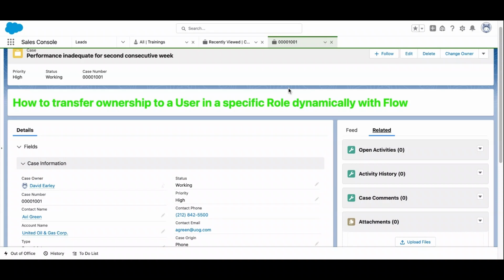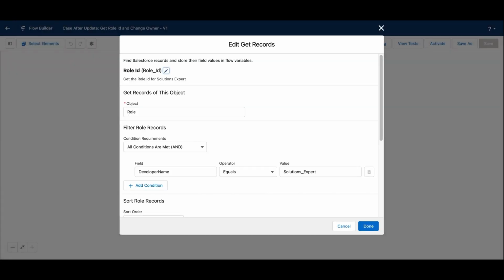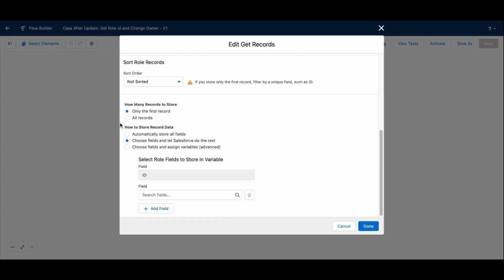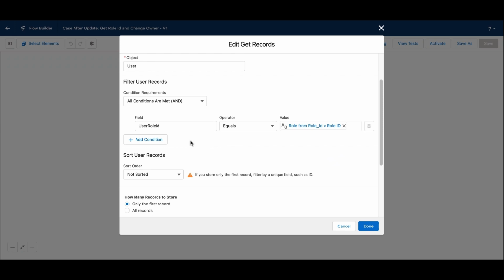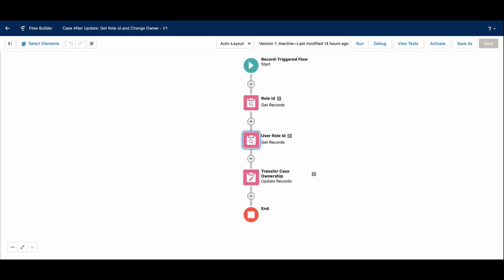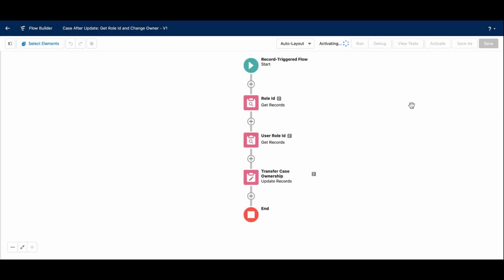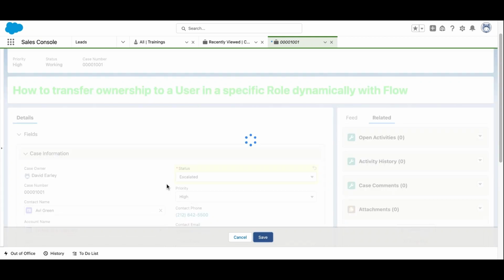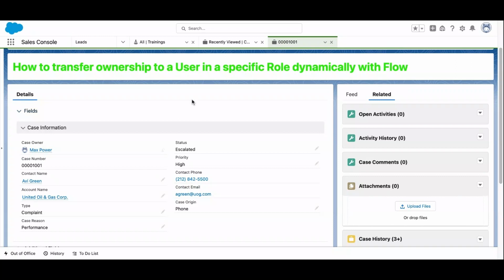Get Salesforce Role Id Dynamically With Flow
A brief demo showing Salesforce professionals how to get the Role Id dynamically with Flow, instead of hard coding an Id.  The process is quick and easy, but you must get the Role Id and User RoleId in order to accomplish the task.  Companies can utilize a Flow like this in order to change record owners to Users holding a specific Role.